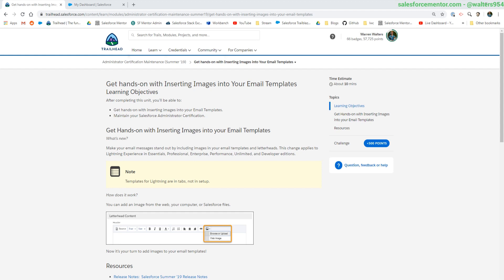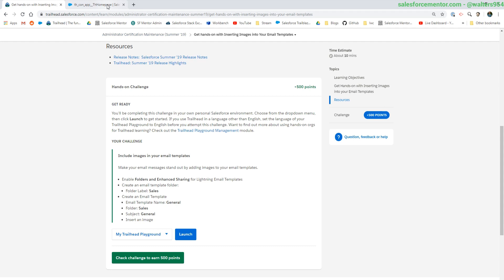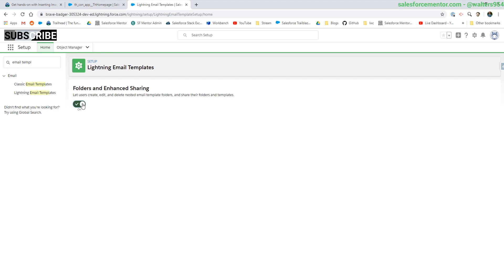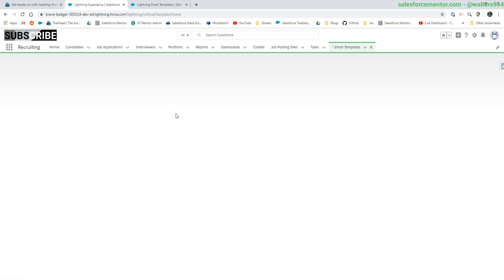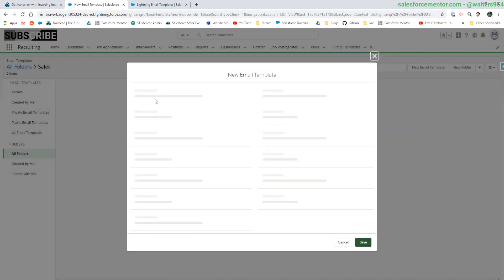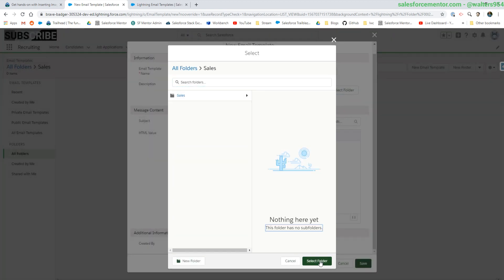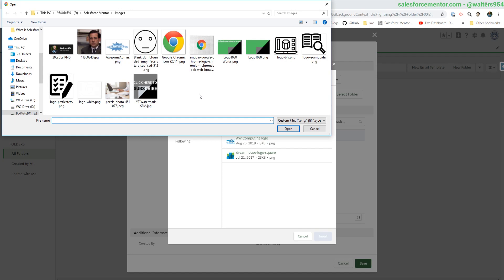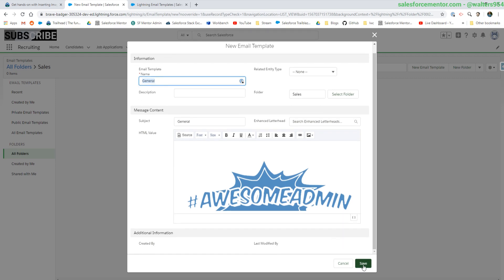Administrator Certification Maintenance (Summer ’19) - Hands On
Guiding you through the steps to completing the awesomeadmin certification maintenance hands-on. Creating a lightning email template with images.